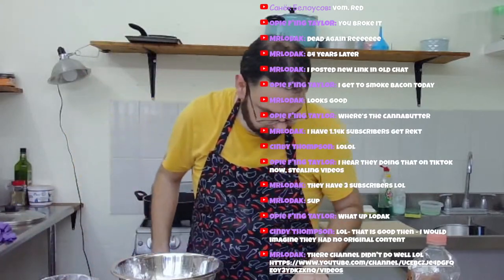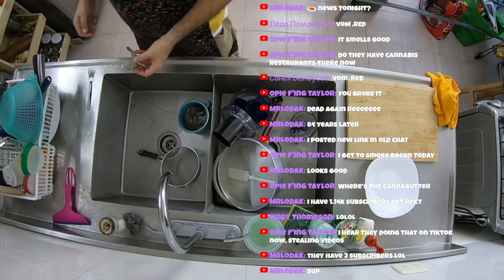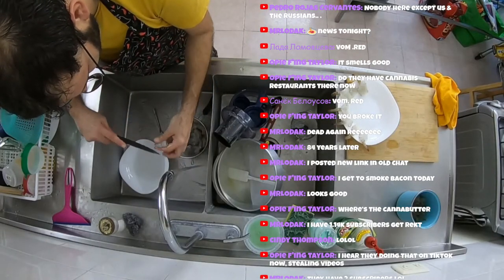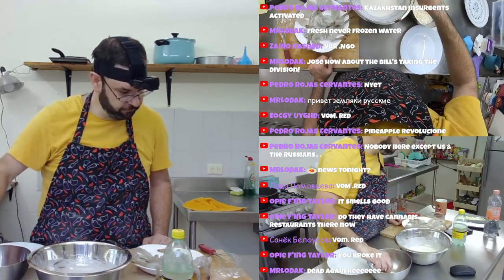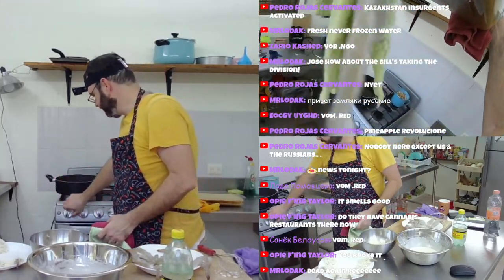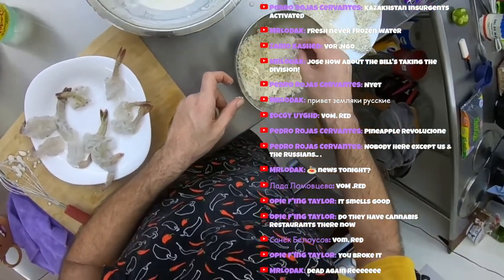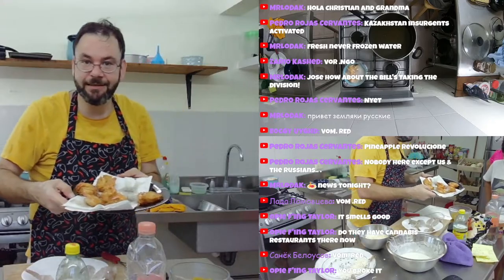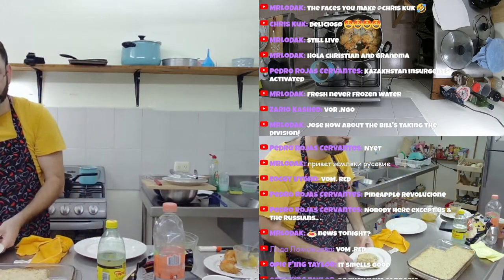Coconut Shrimp | Pineapple Recipe Ideas | Pineapple Square Bars | Tepache| Pineapple Desert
This is the second half of the Pineapple-Palooza Live Stream. This is the part we make the most amazing Coconut Shrimp you have ever had! Today we are going to be making a bunch of yummy foods with a bunch of extra pineapples I have laying around! I also have a special delivery from Pablo Ku's Seafood who will be providing the shrimp for today's coconut shrimp! We Will be making some Pineapple filling and using that for the dipping sauce and to make some delicious pineapple bars! And last but not least we will be using all the left over scraps to make some Tepache! Join me as we Celebrate Pineapple-Palooza!

Join Us Live! Here Every Monday - Thursday @ 1:30pm Eastern
Cook along with me or just watch!
Former Chef turned streamer here to teach you how to eat  well, healthy, and on a budget. Interact with me and ask me anything. Learn to cook, hone your skills, or just laugh your but off with me while we make dinner together.

***COCONUT SHRIMP***

Cleaned, Deveined, Butterflied Shrimp
1/2 Cup of Flour
1/4 Cup of Corn Starch
1/2 Teaspoon Baking Powder
1 Teaspoon Salt
1/3 Cup + of Soda Water
Flour for Coating
2 Cups of Shredded Coconut

Join The Mayhem! See you there!

for all kinds of great stuff!

Bitcoin - 16fq2QskdxQk7HXJDjyku1yyiuLJVBQHH9

Dogecoin -  DEp2MYrMfCtgbfqe9xcUitCY8DskkpQrDh

Thank You For Your Support and Contributions!